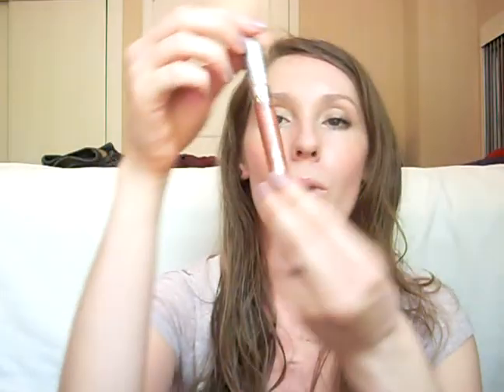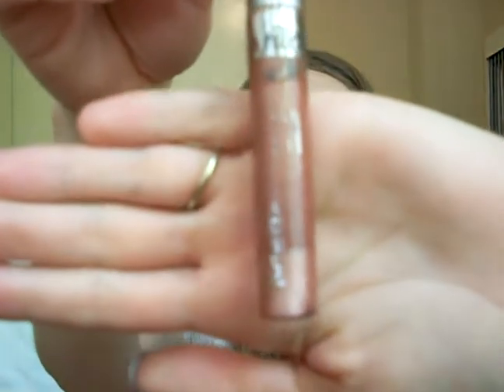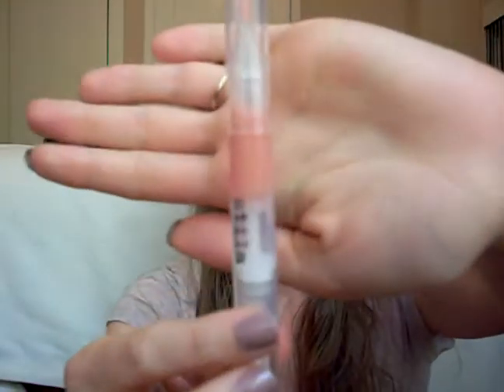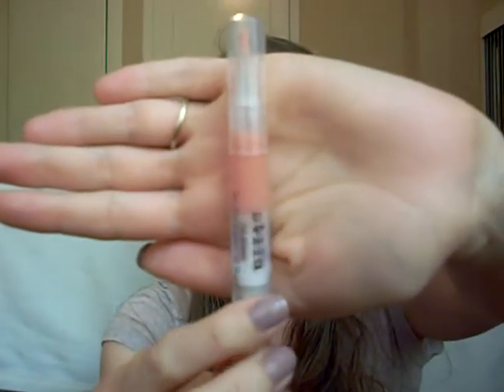Summer Faves: Lips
Products mentioned:

Wet and Wild Bronze Berry
Stila Apricot
Stila Grapefruit
Mac Funbathing lipstick and Mac Enchantress lip glass